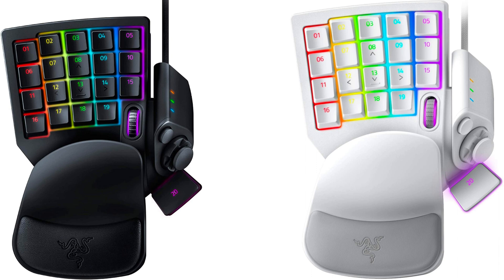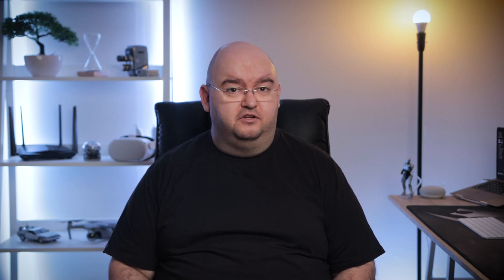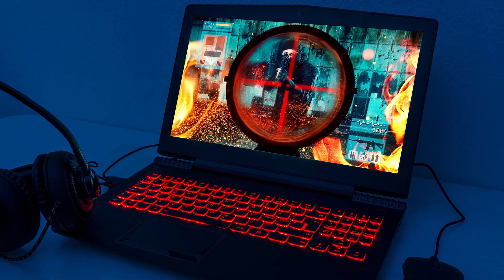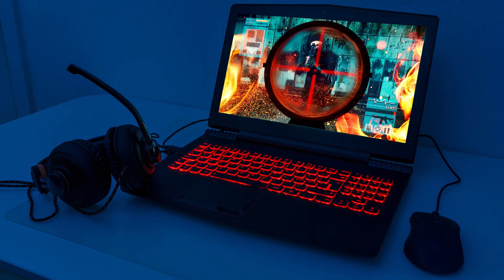Are One-Handed Keyboards Worth It?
One-handed keyboards (aka keypads) are an awesome alternative to full mechanical keyboards for gaming and can even prove useful to non-gaming users with professional needs.